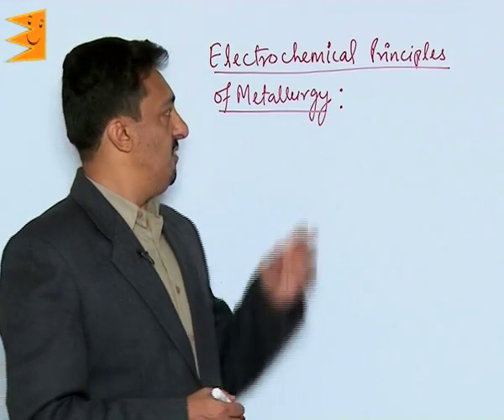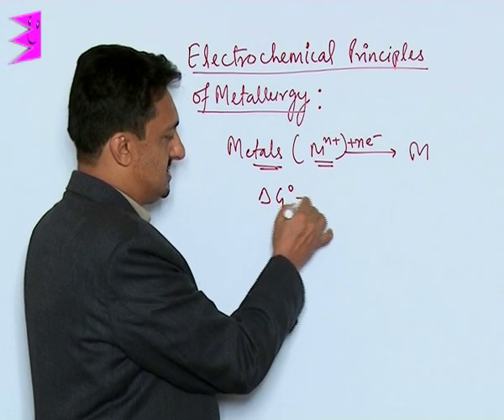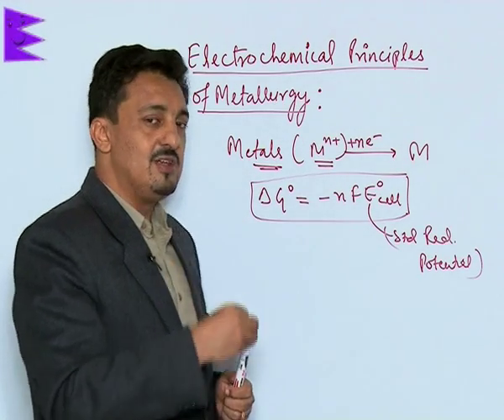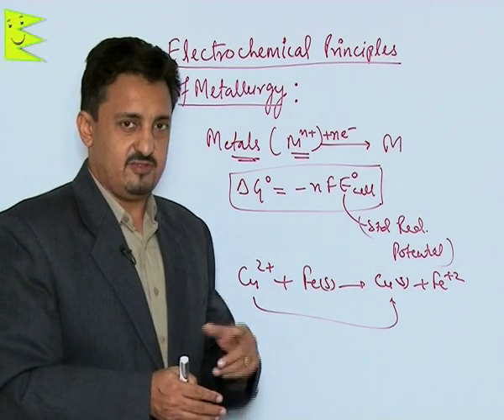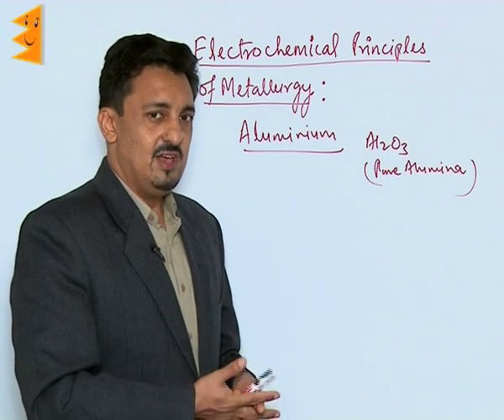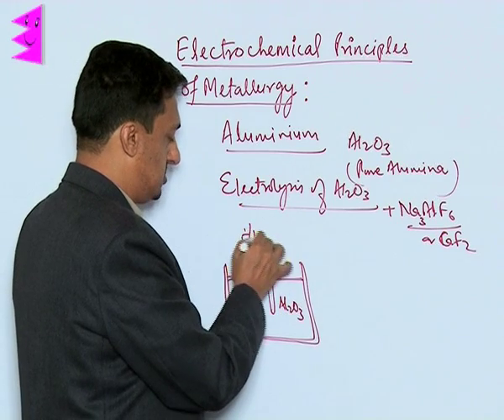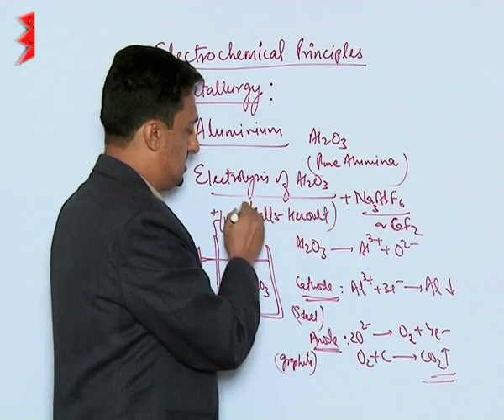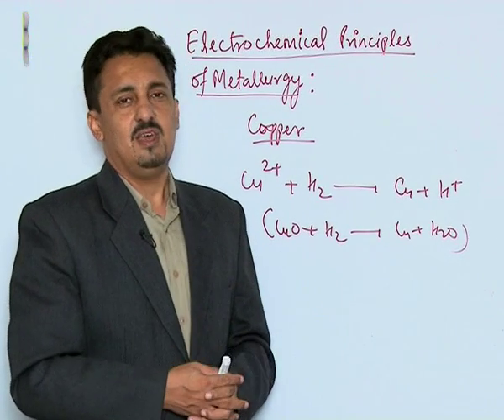CBSE Class 12 Chemistry General Principle & Processes of Isolation of Elements Electroch |Extraminds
Chapter: General Principle & Processes of Isolation of Elements
Topic: Electrochemical Principles of Metallurgy
Extraminds